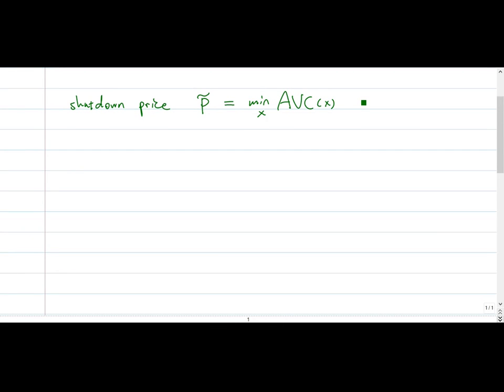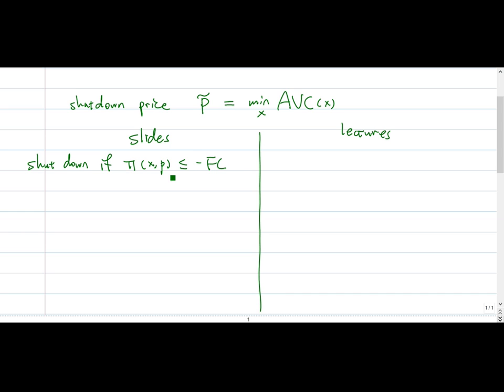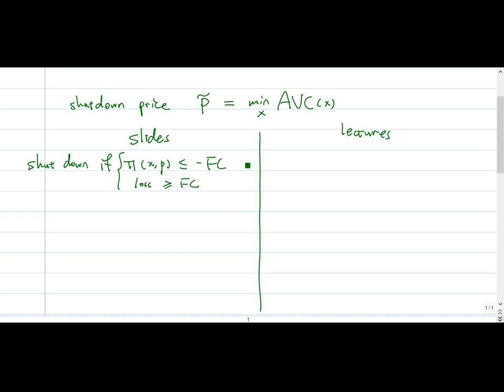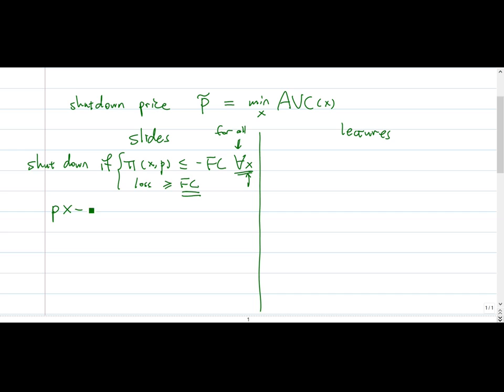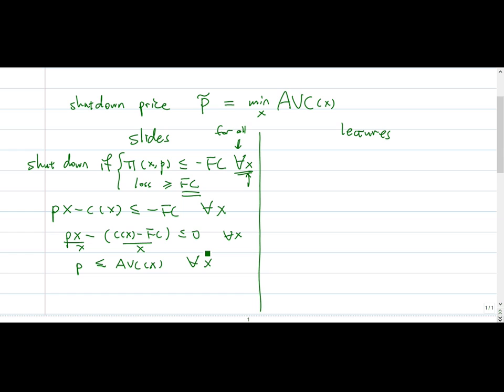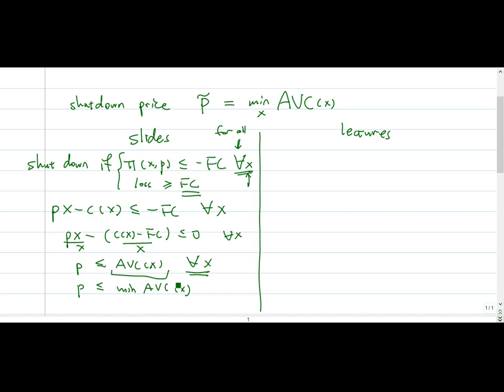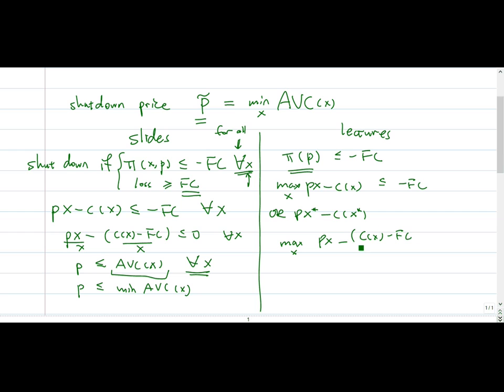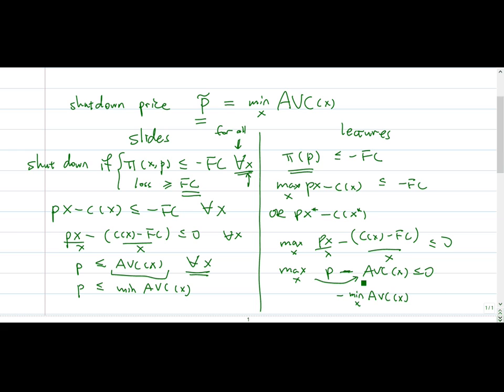ECO206 - Why shutdown price is equal to the minimum of AVC?